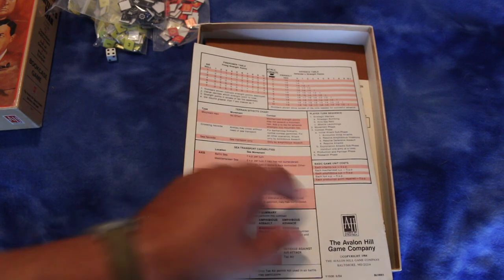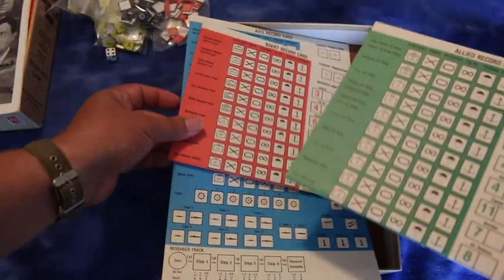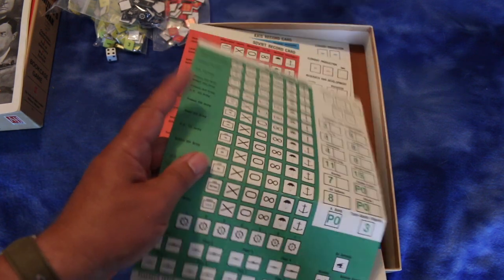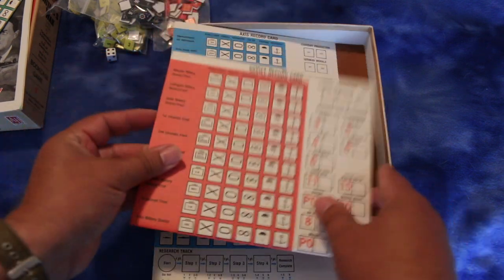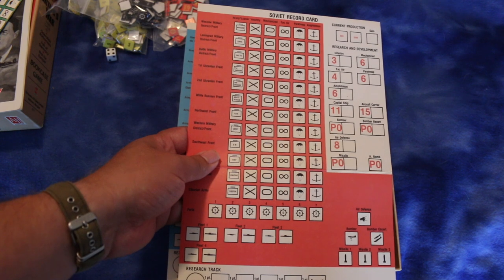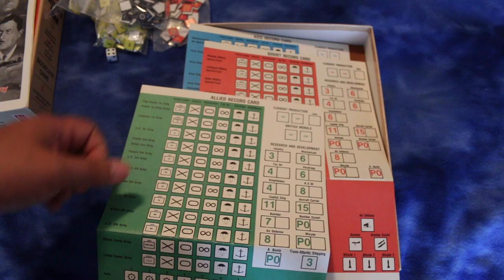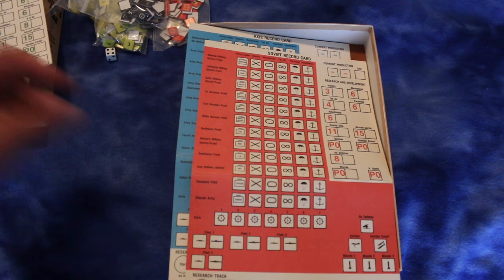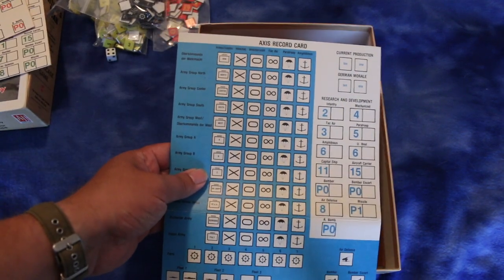Avalon Hill Hitler's War First Look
A first look at Hitler's War from Avalon Hill.